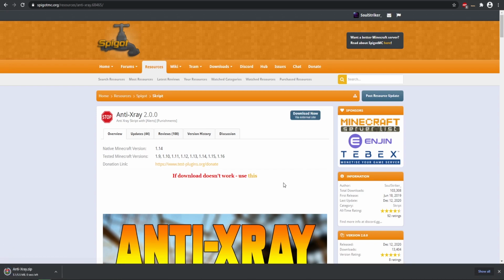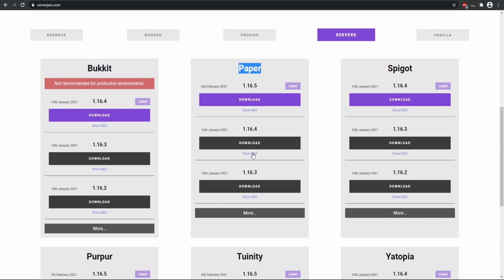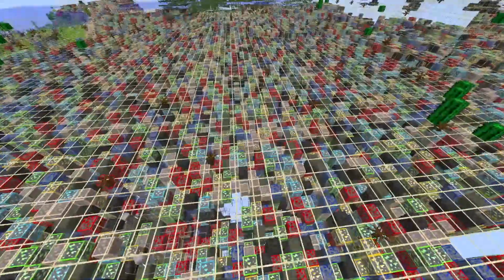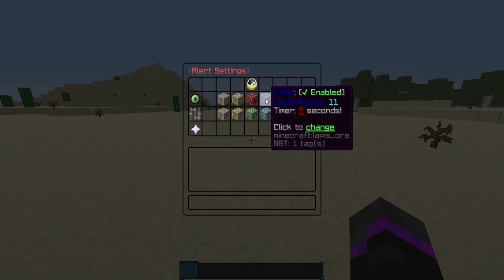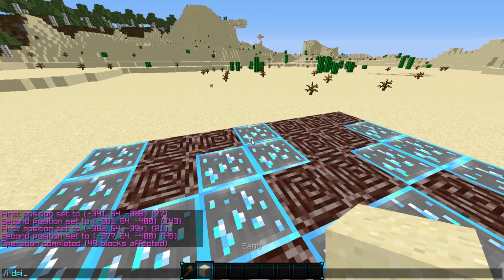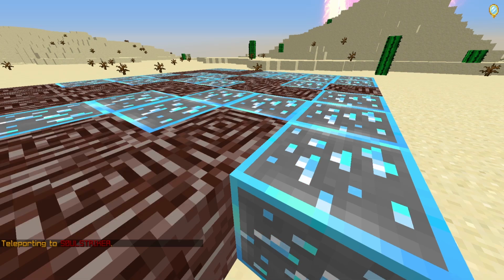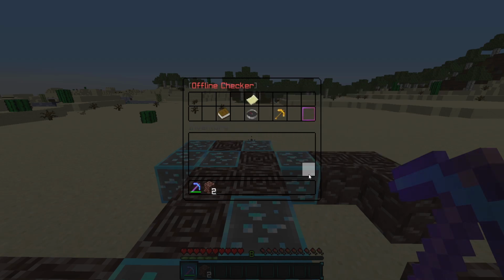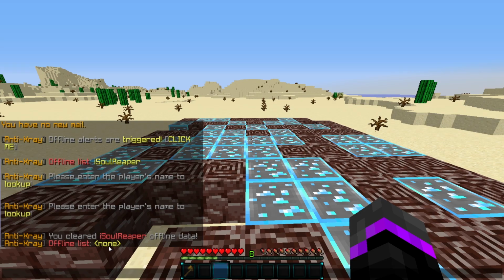Anti-Xray Plugin | Minecraft Plugins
AntiXray Plugin working on 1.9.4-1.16.X This can block texture packs and hacked clients from seeing ores. This also has built in alert system for securing your mining.

Timestamps
Intro - 0:00
Download - 0:20
Setup - 0:35
Adding fake ores - 1:26
Sponsor - 2:45
Testing fake ores - 3:00
Testing alerts - 3:30
Setting alerts - 7:30
Auto punish - 8:30
Offline alerts - 9:00
Outro - 11:05